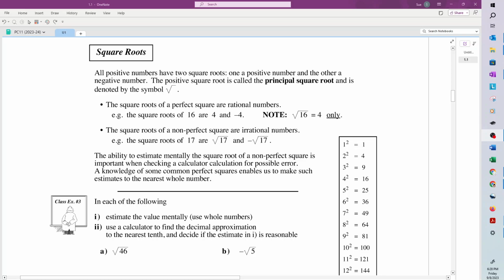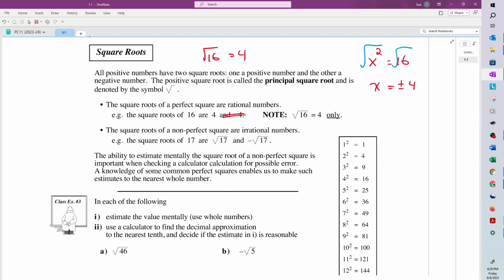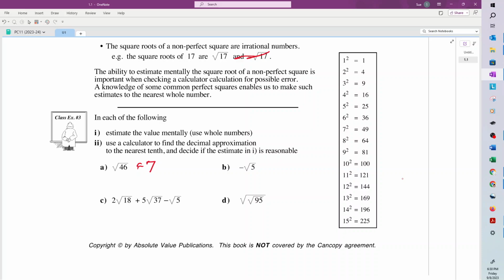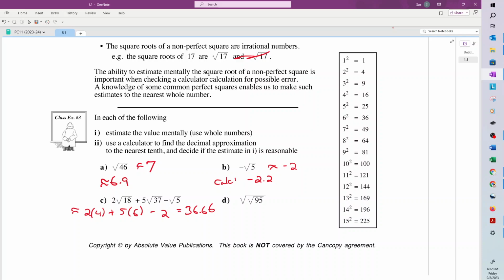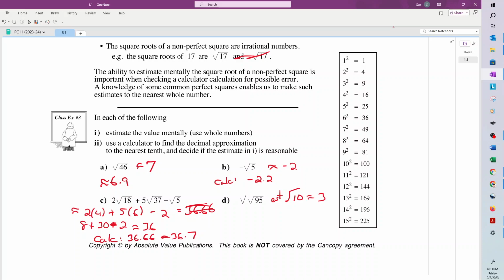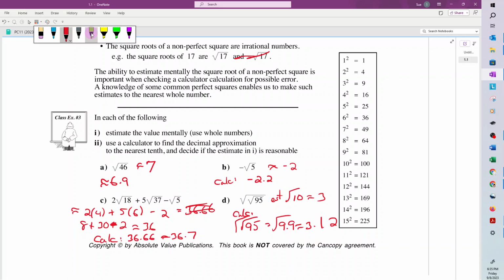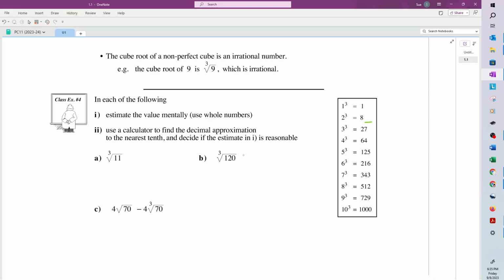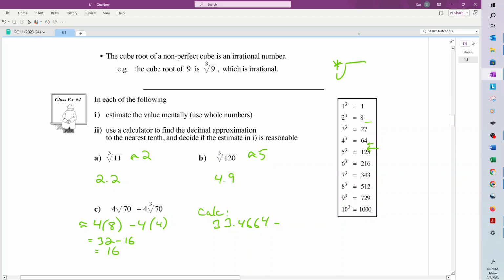PC11 Lesson 1.1(b)